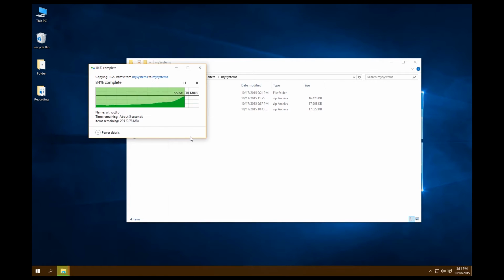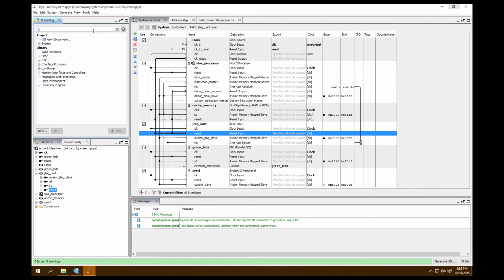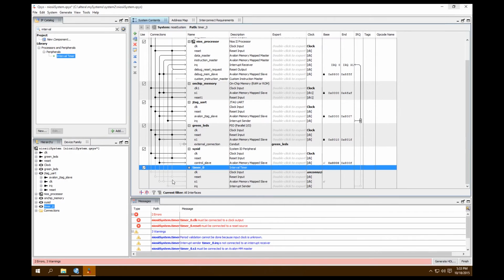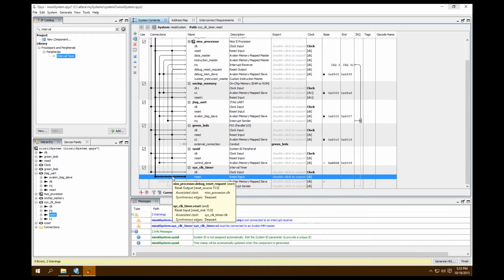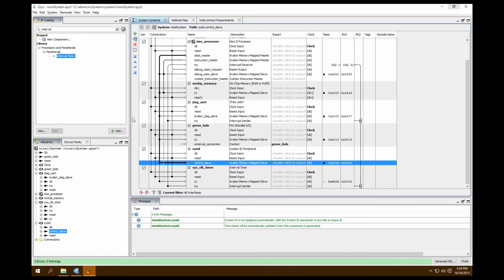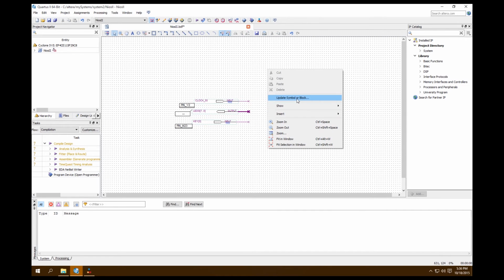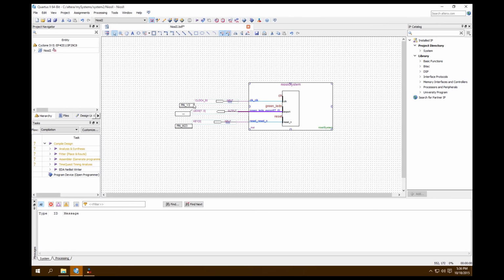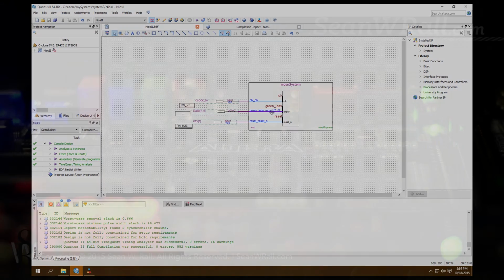Adding System Clock Timer To Qsys and Quartus II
How to add a system clock timer or sys_Clk to Quartus II and Qsys.